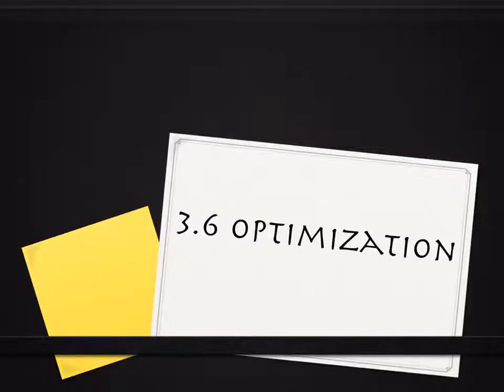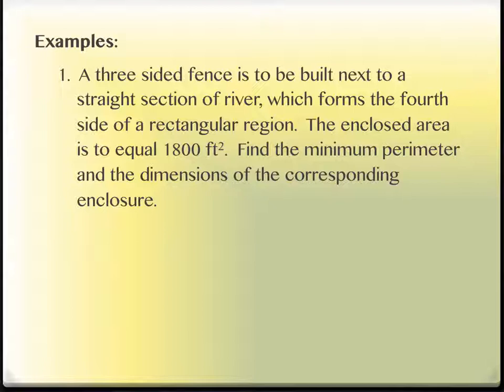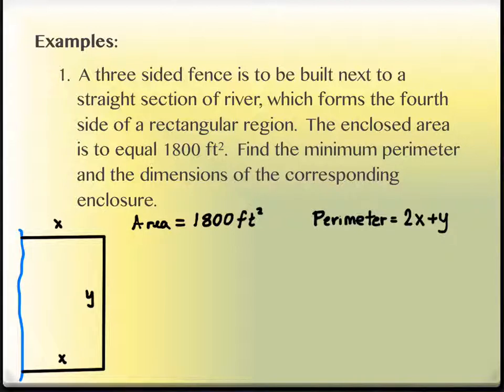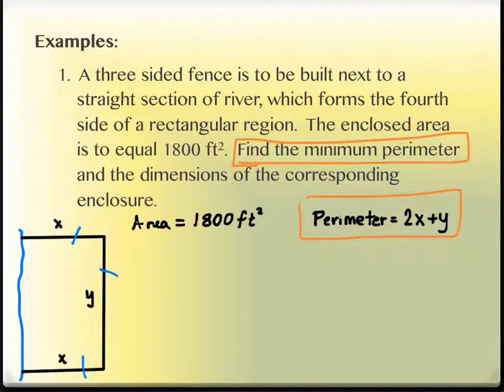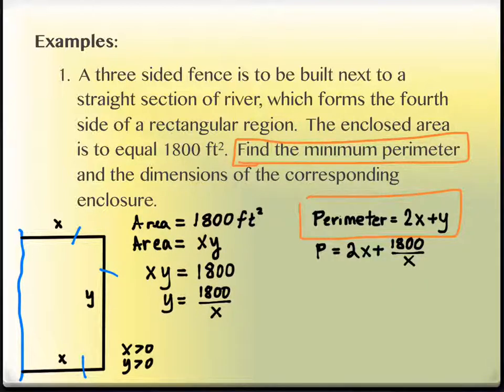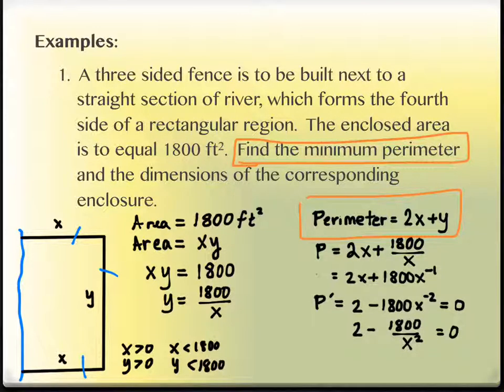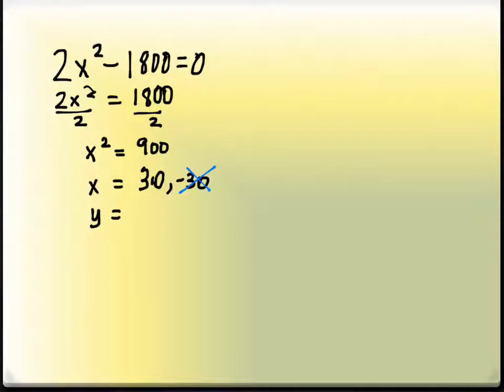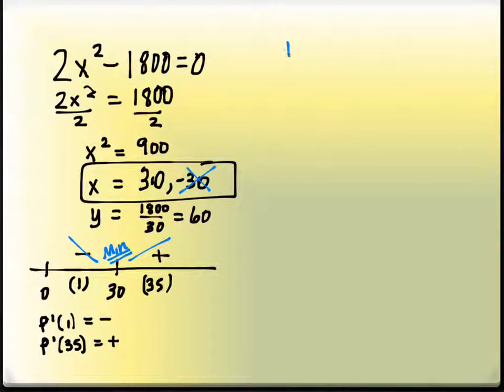3.6 Optimization (part 1)